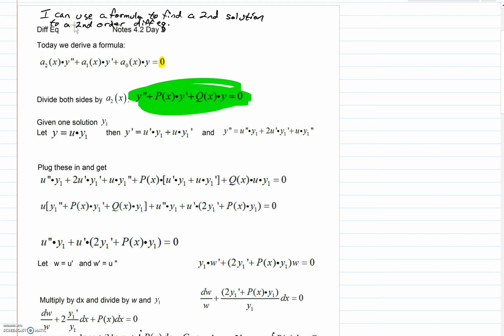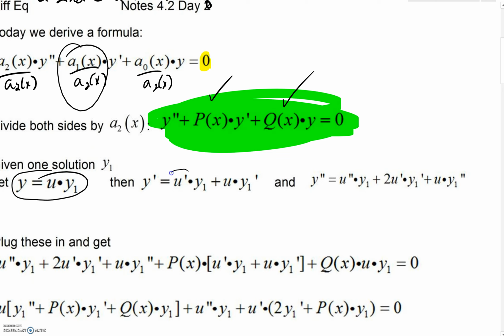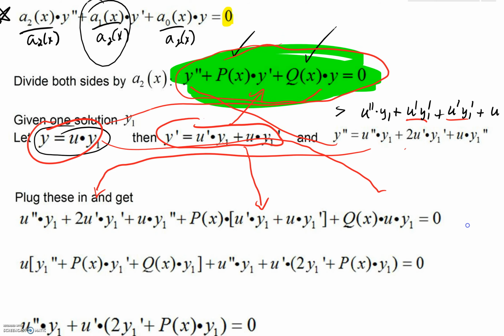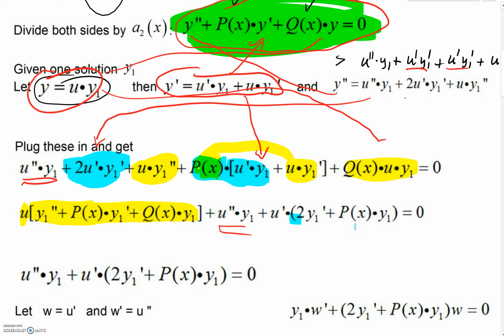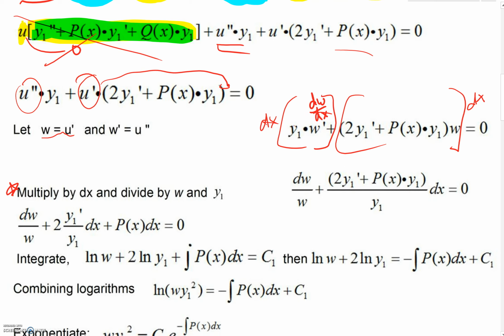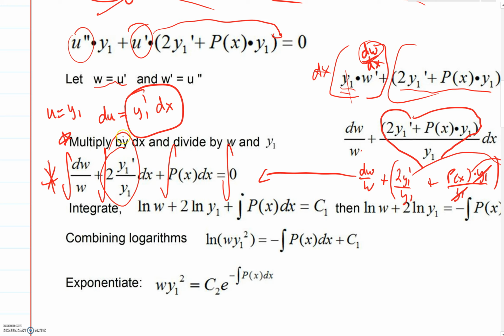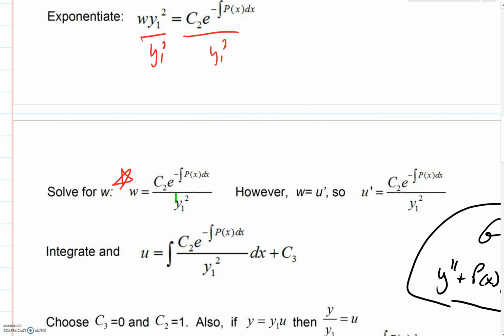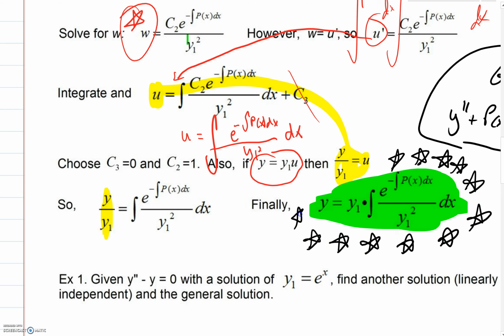Diff Eq 4.2 Day 2 Part 1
Using a formula to find a second solution to a 2nd order homogeneous differential equation.